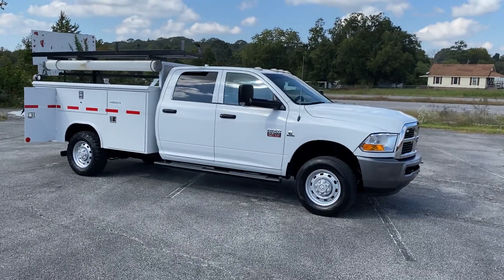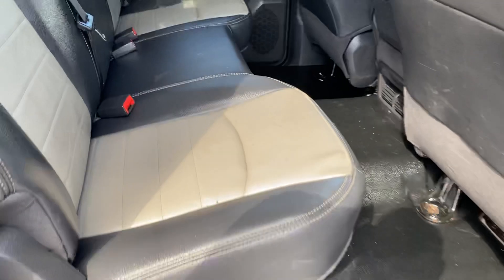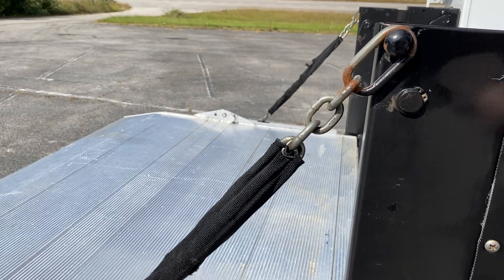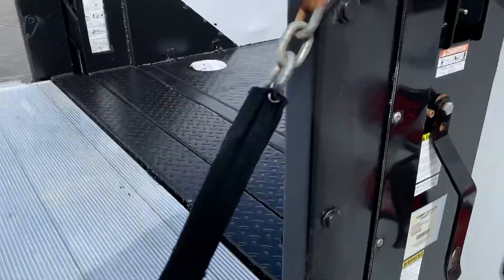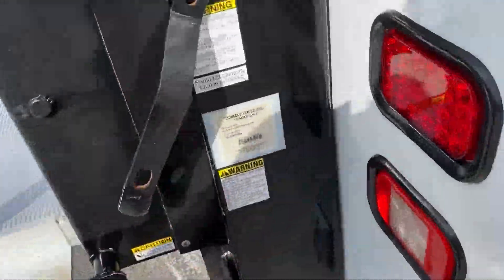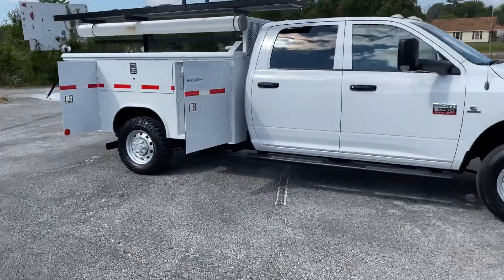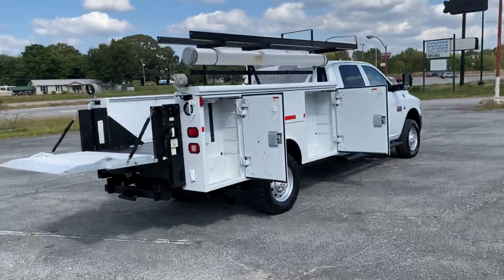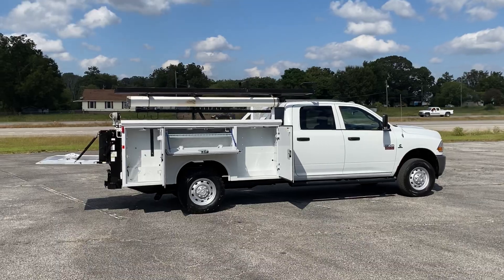2011 DODGE RAM 3500 LIFTGATE SERVICE TRUCK UTILITY TRUCK TOOL TRUCK CUMMINS DIESEL FOR SALE